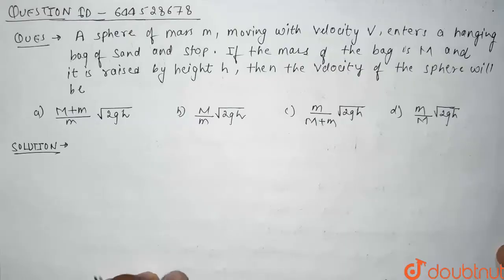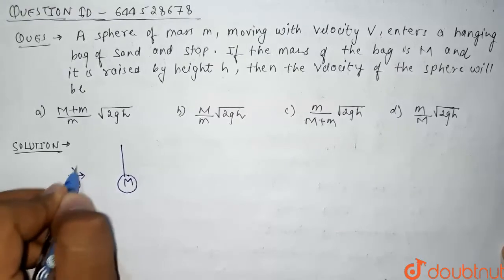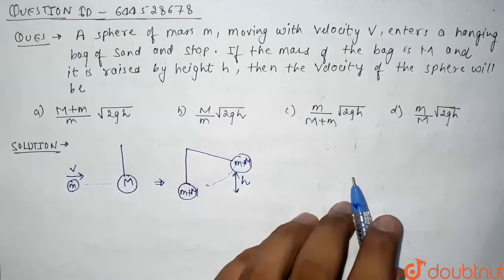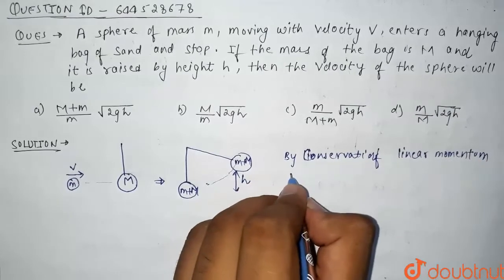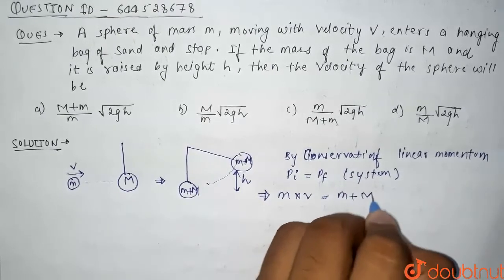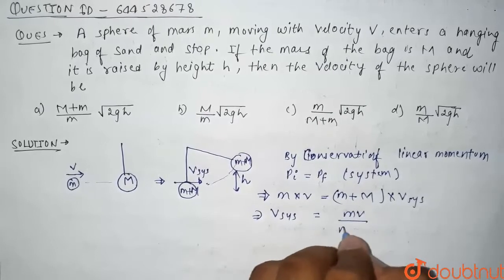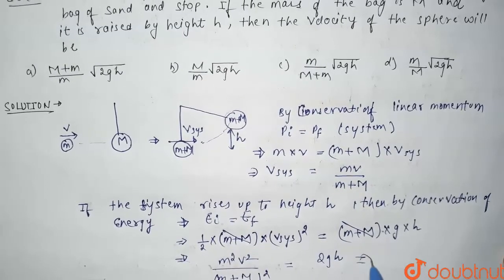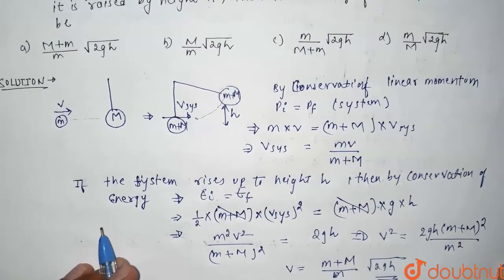A shere of mass m , moving with velocity V, enters a hanging bag of sandand stop. If the mass of...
A shere of mass m , moving with velocity V, enters a hanging bag of sandand stop. If the mass of the bag is M and it is reised by height h, then the velocity of the sphere will be
Class: 11
Subject: PHYSICS
Chapter: PART TEST 1
Board:IIT JEE

👉 Have Any Query? Ask Us.